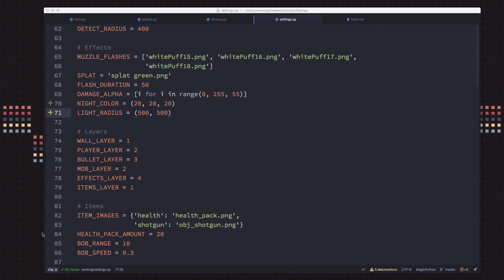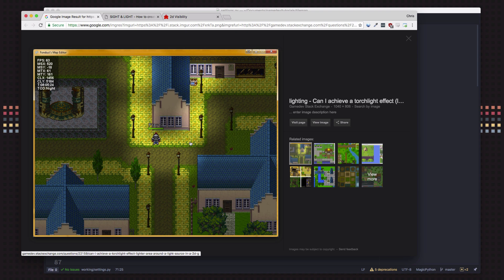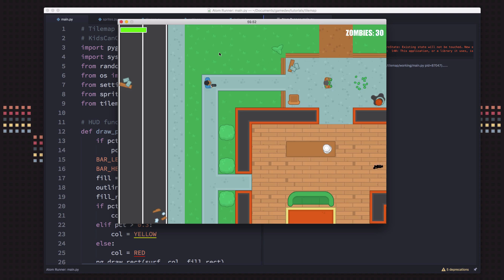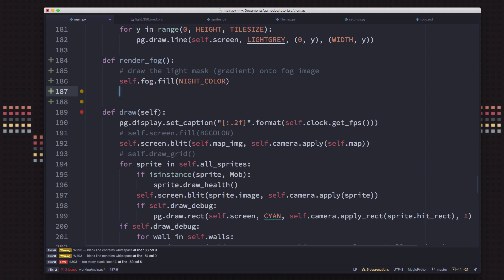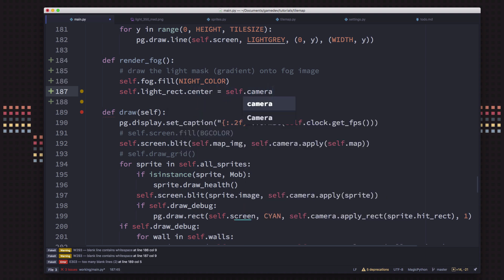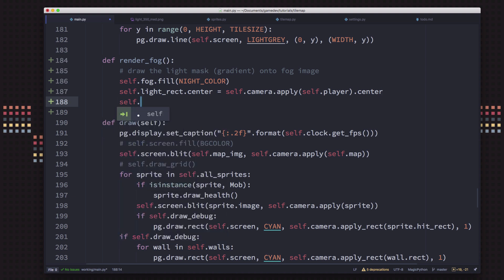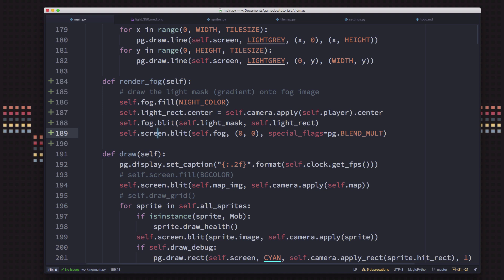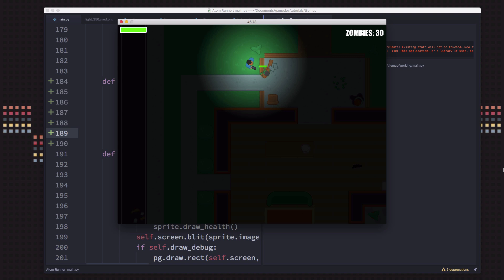Tile-based game Part 23: Lighting Effect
In this video, we add some atmosphere with a spooky lighting effect.